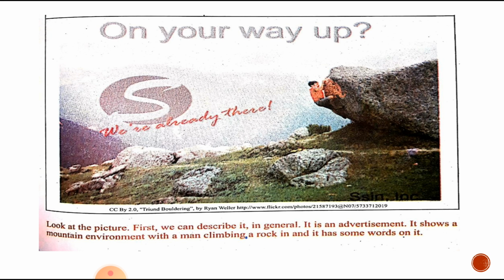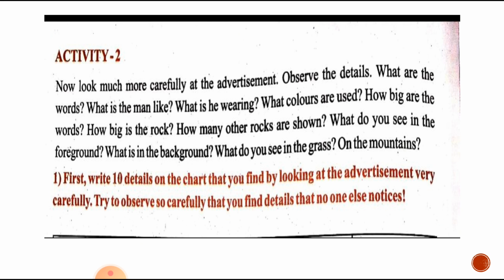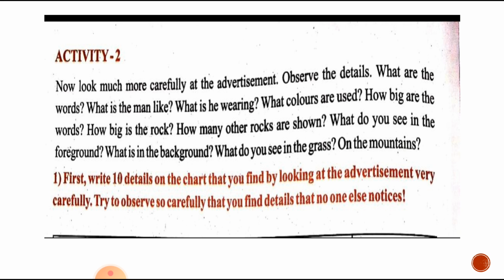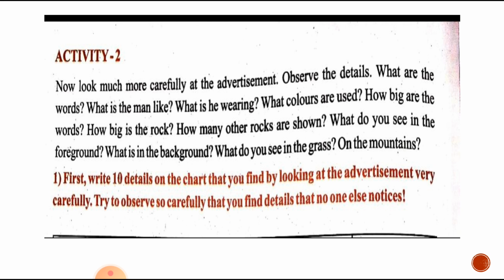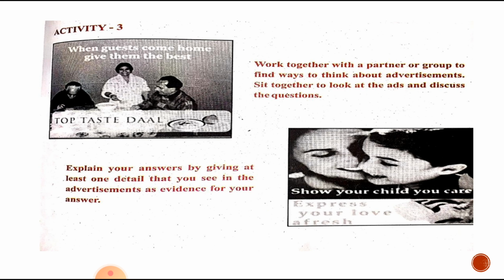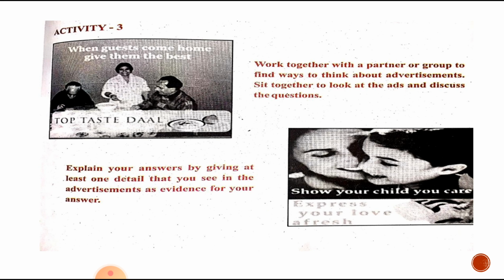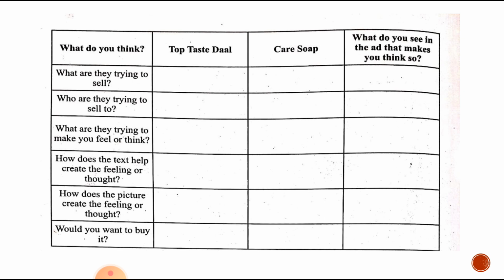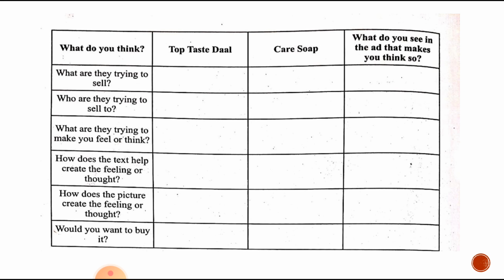19 02 21 STD 8 ENG UNIT 6 P1